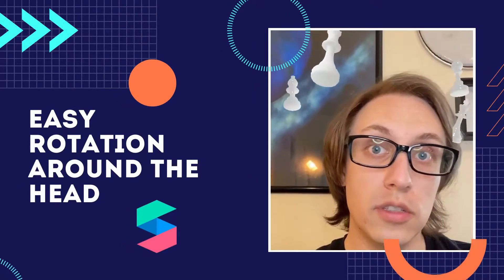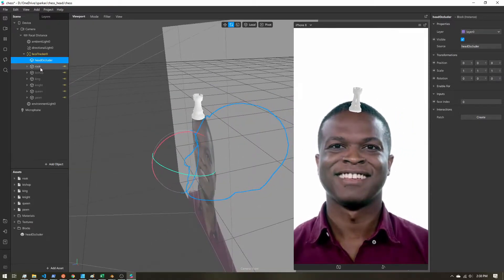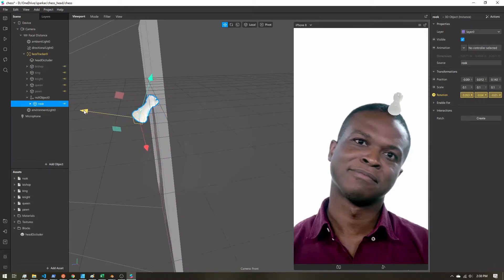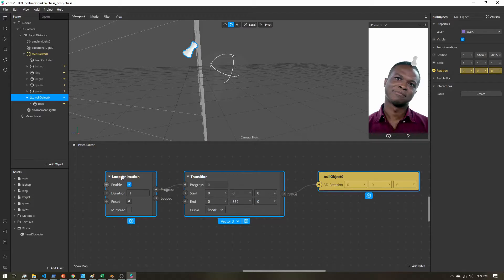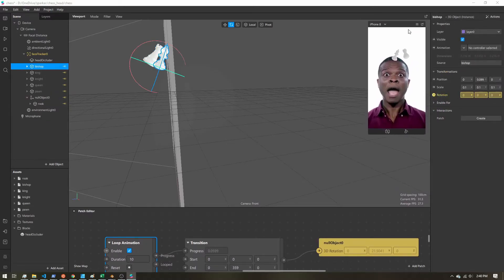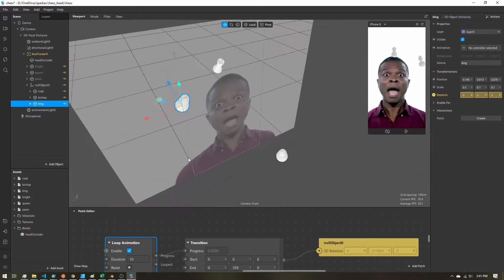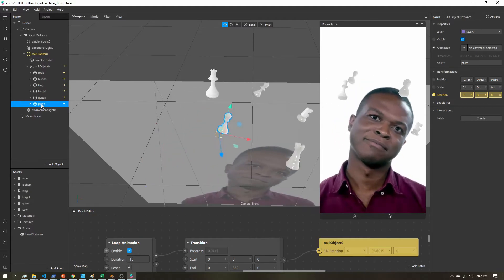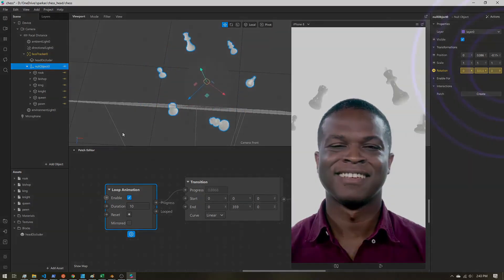Quickly and easily make objects rotate around the head in Spark AR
In this Spark AR tutorial you'll learn that making objects rotate around the head is super easy to do. All it takes is a little scene setup and the click of a button.